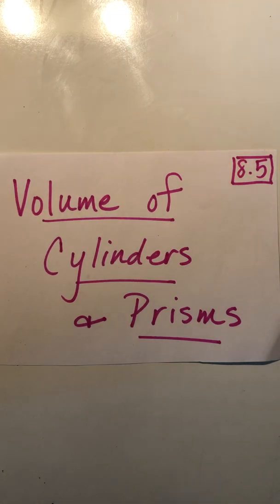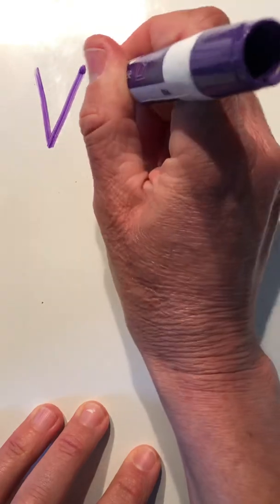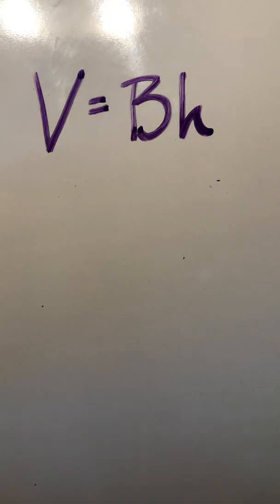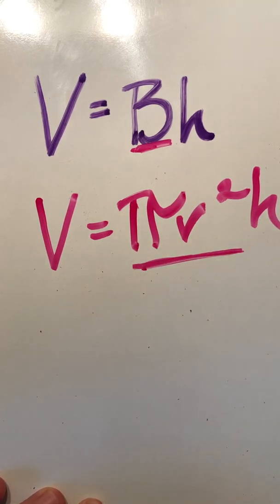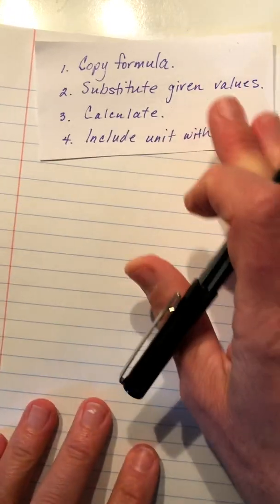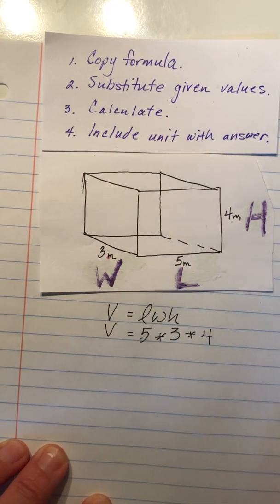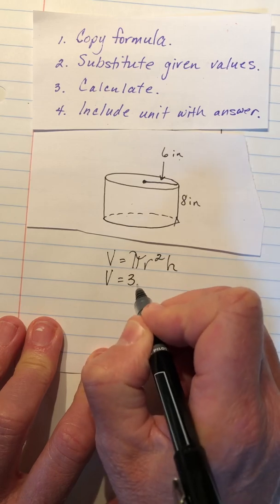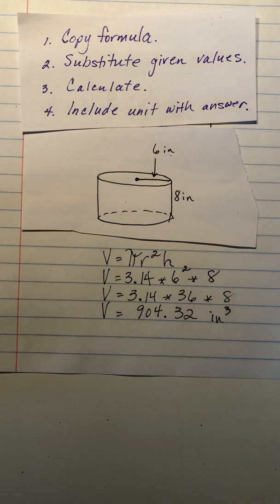volume of triangular prisms